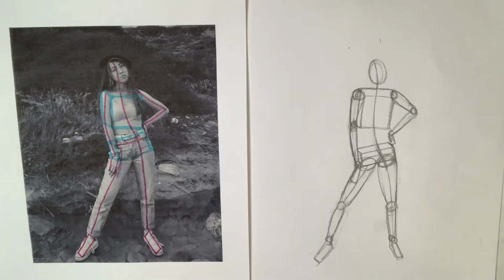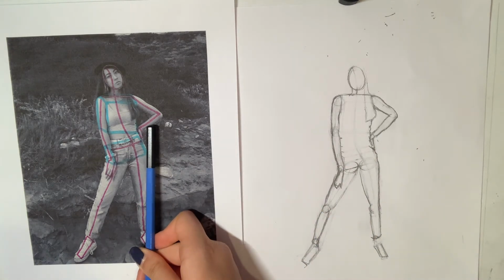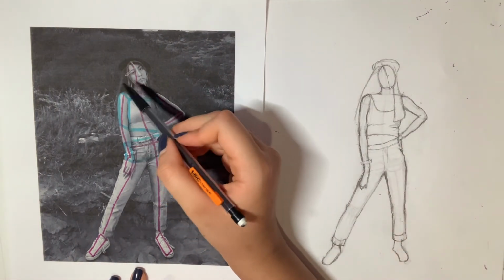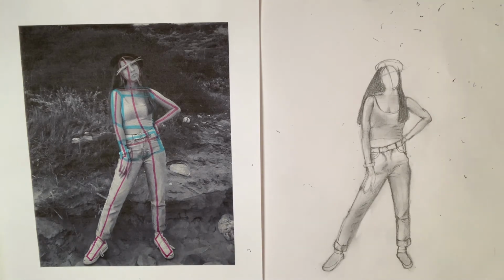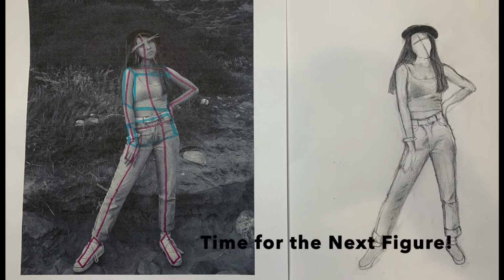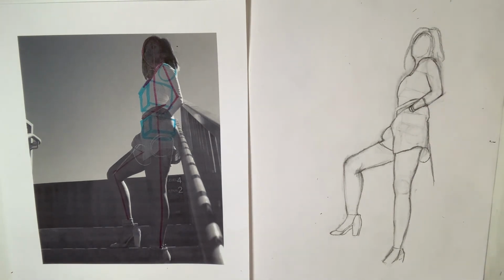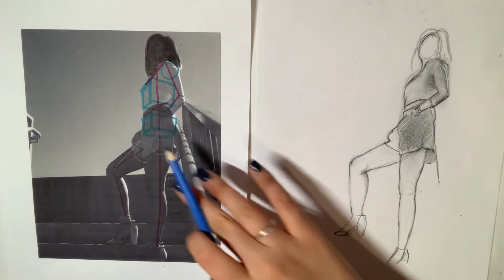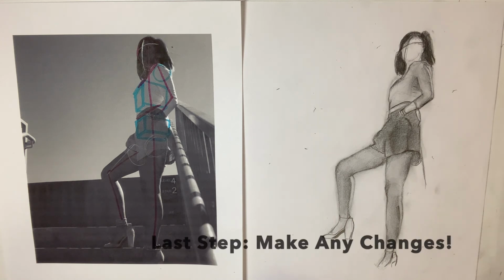Figure Drawing Pt. 2 - ArtByRiti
Learn how to render figure drawings!